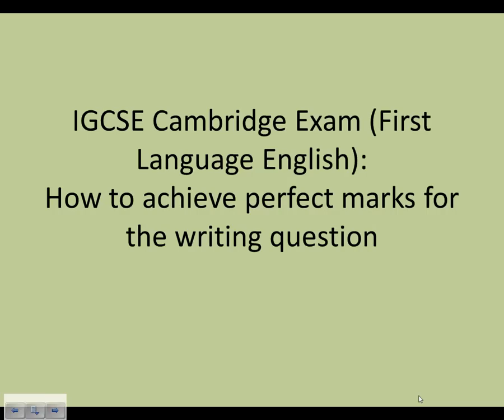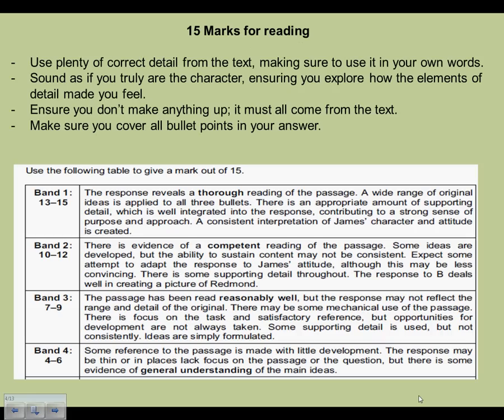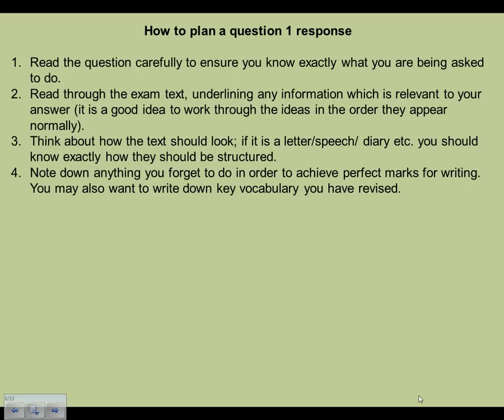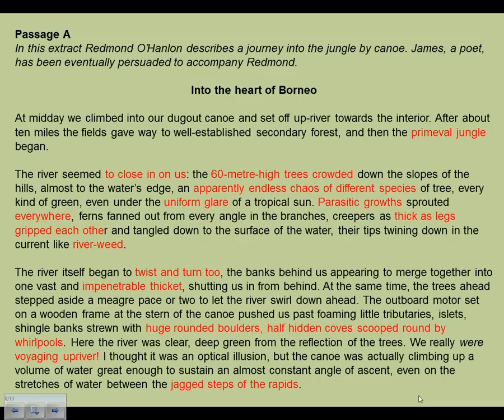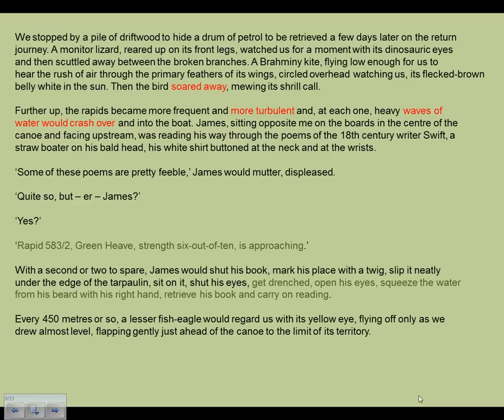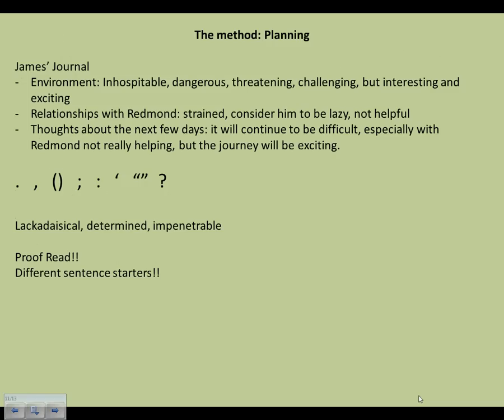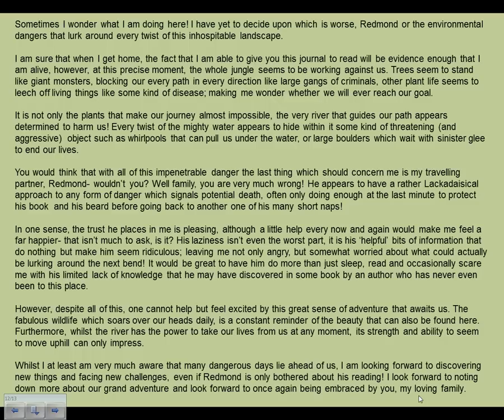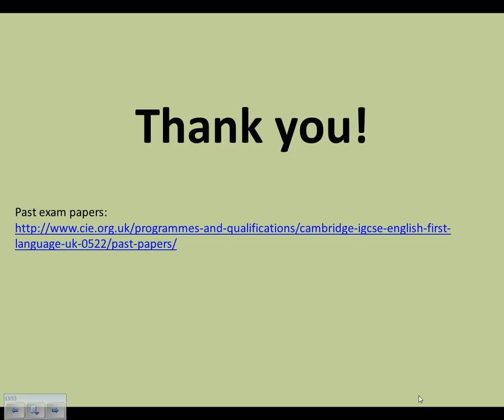IGCSE Cambridge Exam (First Language English):How to achieve perfect marks for the writing question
This video will explain exactly how you can achieve the perfect A* mark for the writing question for both paper 1 and 2 of the Cambridge IGCSE.
Use this as part of your general revision to help you gain perfect marks.